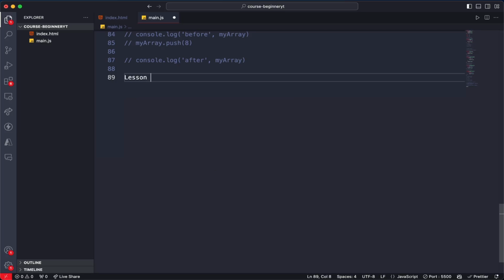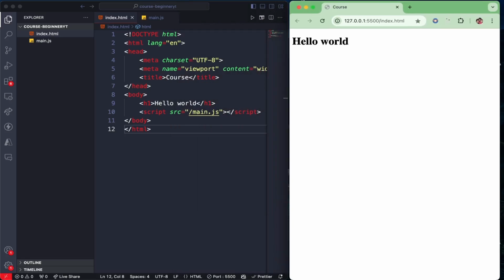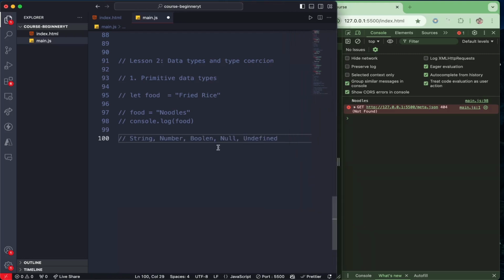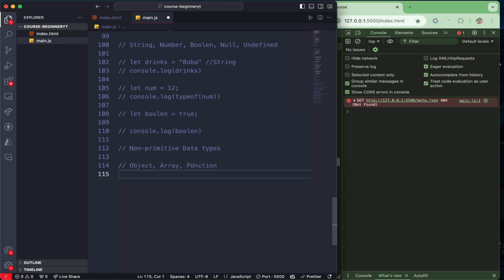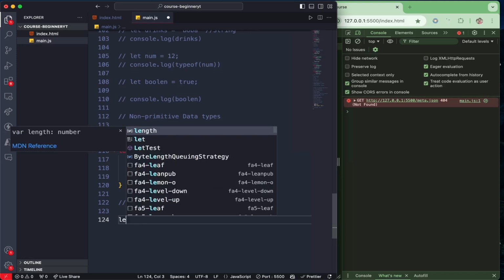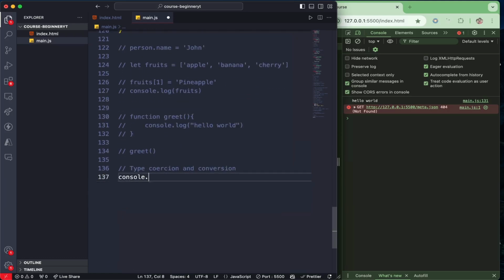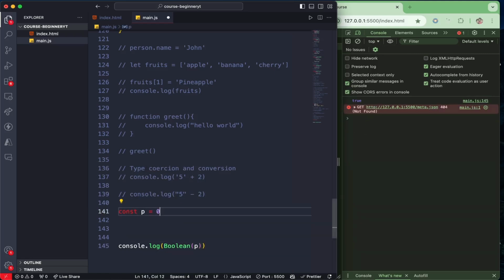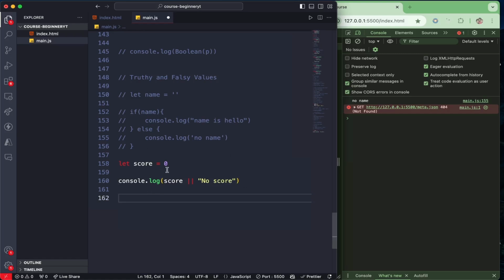JavaScript for Beginners: Understanding Data Types and Type Coercion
Confused by data types and type coercion in JavaScript? This beginner-friendly guide breaks down the essential concepts you need to know. In this video, we’ll explore JavaScript’s different data types—like strings, numbers, booleans, and more—along with how JavaScript handles type coercion. Knowing how JavaScript automatically converts between types can save you from unexpected bugs and help you write cleaner, more reliable code.

In this lesson, you'll learn:

The primary data types in JavaScript, including primitives and objects
How to identify data types and why it’s important
What type coercion is and when it happens in JavaScript
How to avoid common issues with automatic type conversions
By the end of this video, you’ll understand the basics of data types and type coercion and feel more confident in handling data in your JavaScript projects. Perfect for beginners who want to strengthen their core JavaScript skills.

This title and description highlight both the learning outcomes and the real-world benefits of understanding data types and type coercion.

Here is the link to the test. Get your test to test yourself and see where you stand.